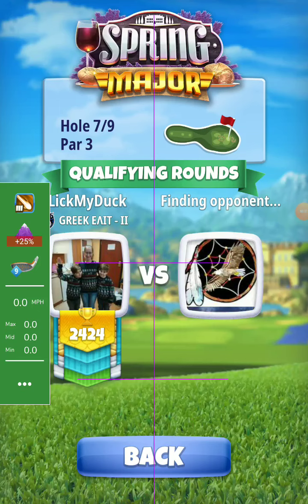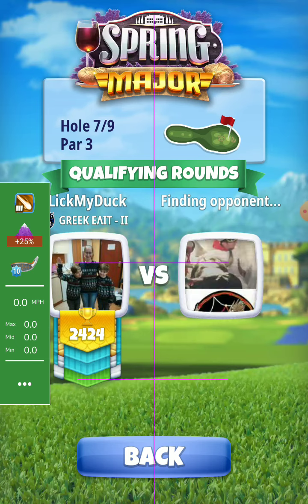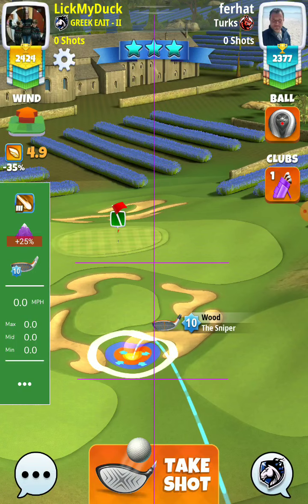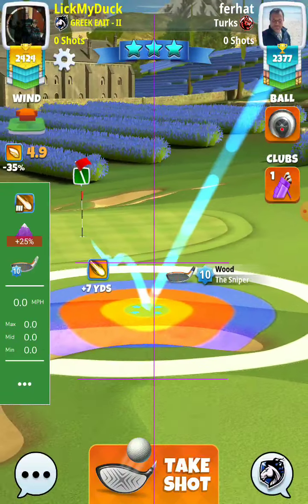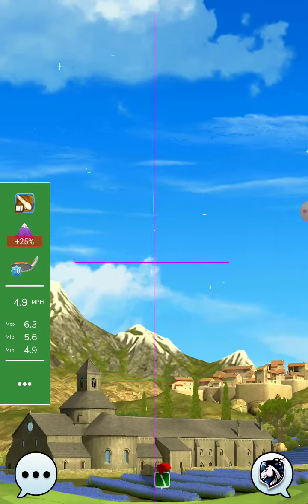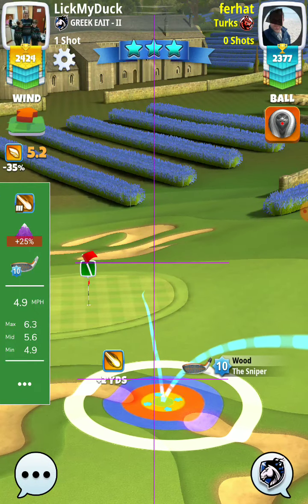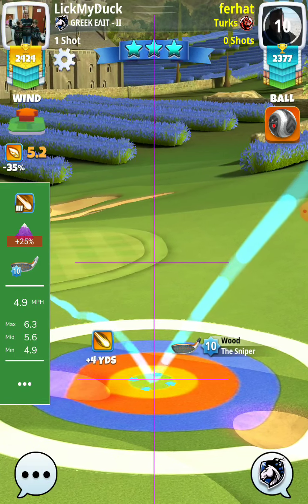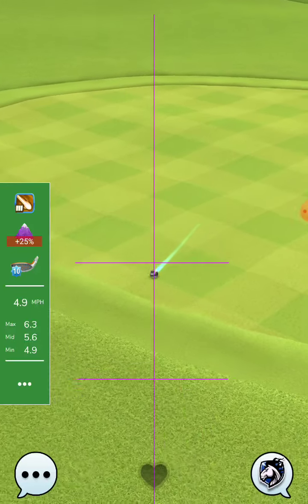Hole 7 pro HIO 💪 Bill the Greek 💪 spring major tournament golf clash